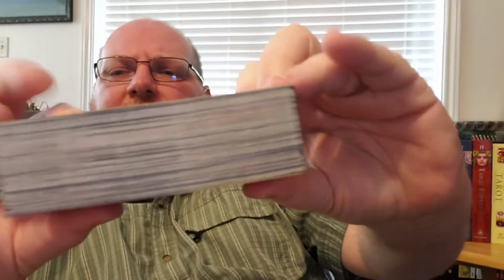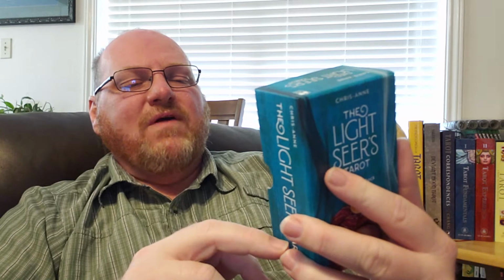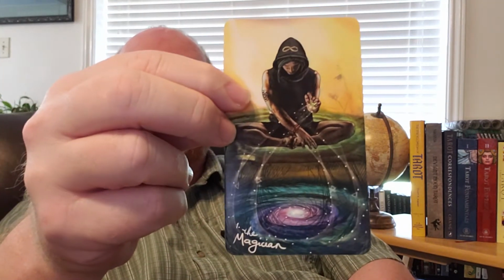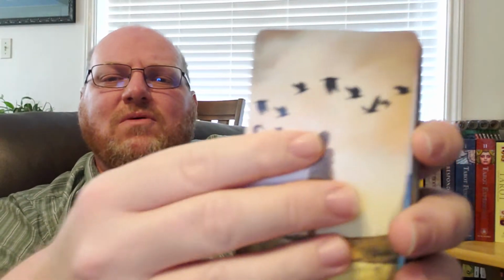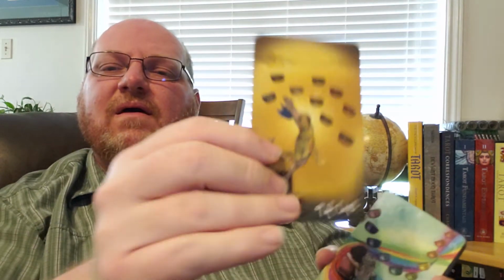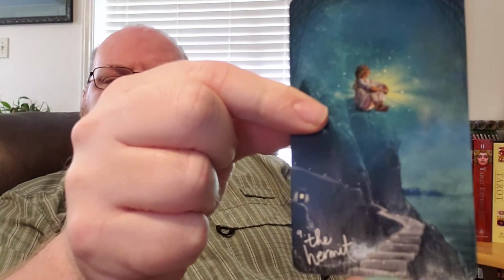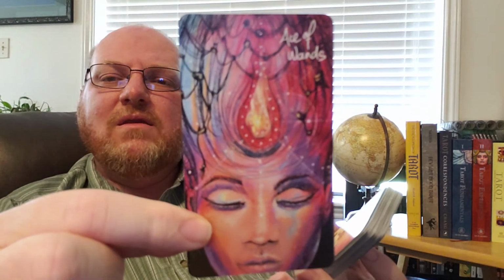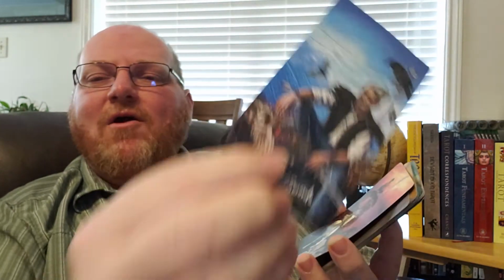The Light Seer's Tarot Walkthrough and Review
Light Seer's Tarot:
Walkthrough and Review

Light Seer's Tarot